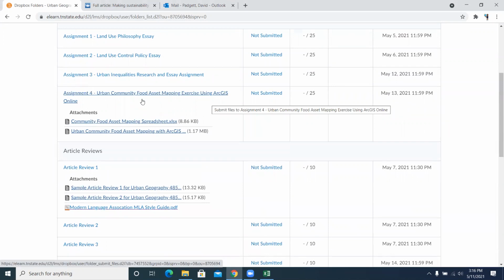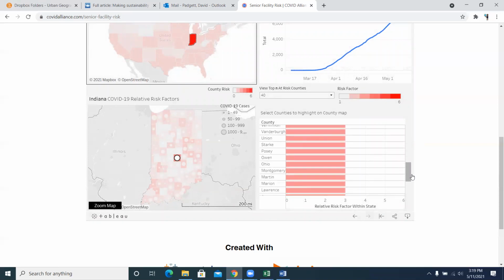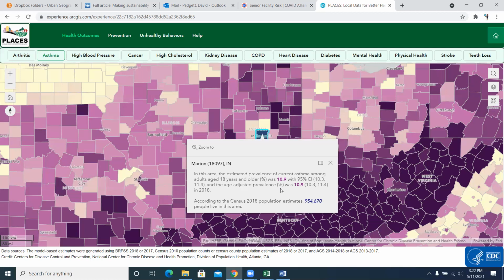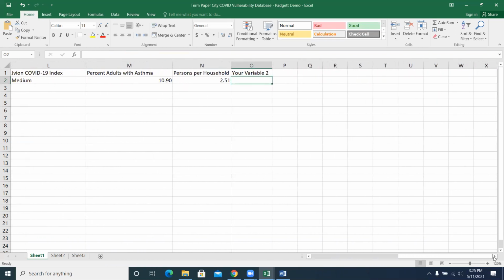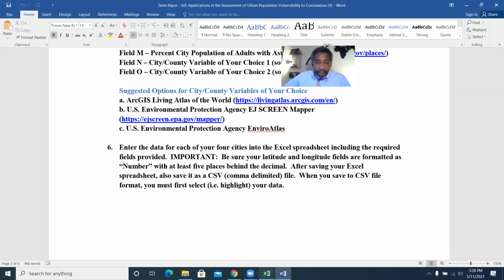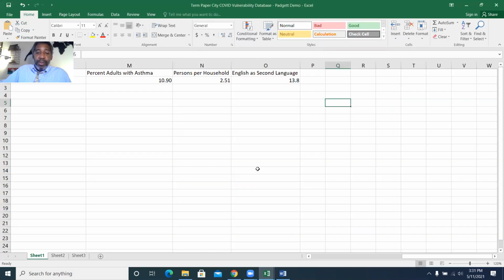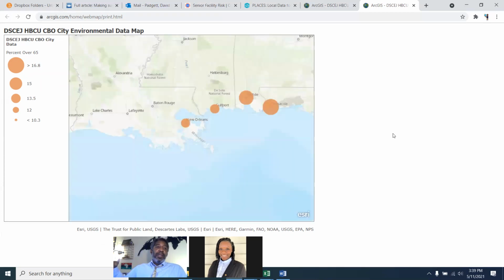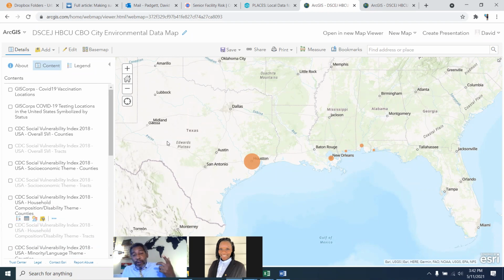Urban Geography 4850 - Urban COVID-19 Vulnerability Map Discussion